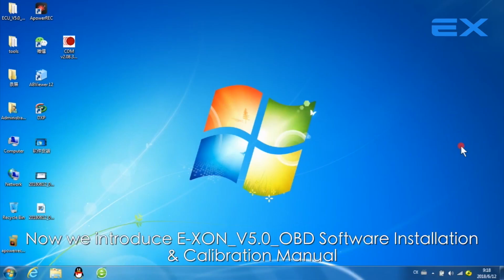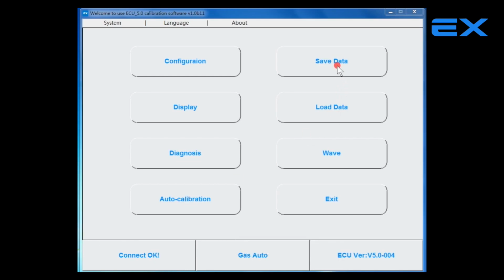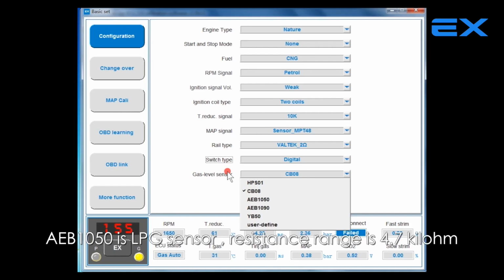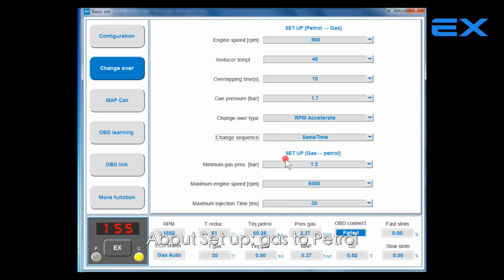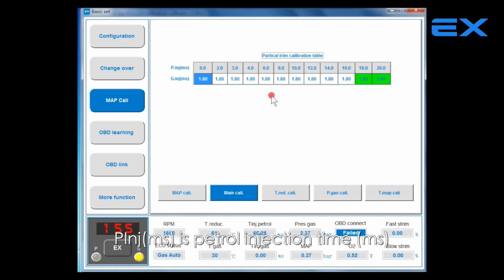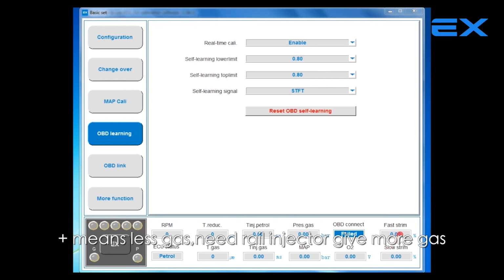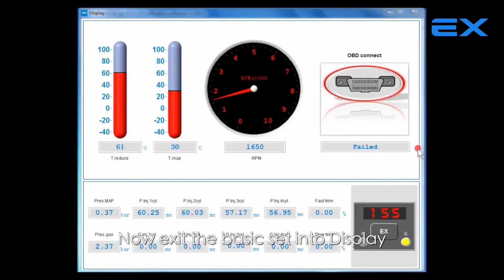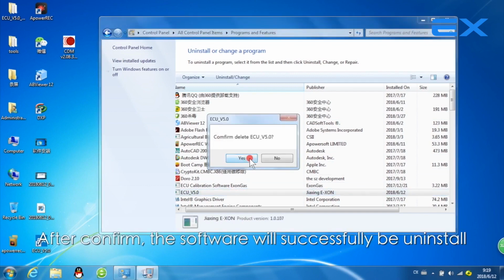E-XON V5.0OBD software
E-XON, a CNG/LPG conversion kits manufacturer.
This is V5.0OBD software manul vedio